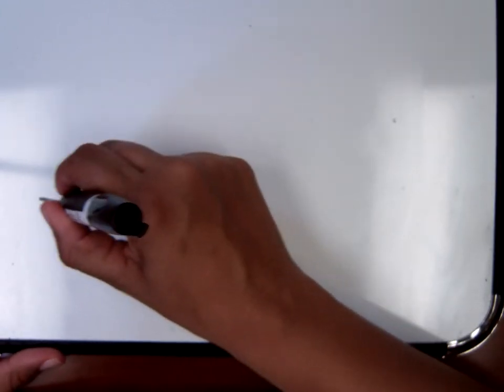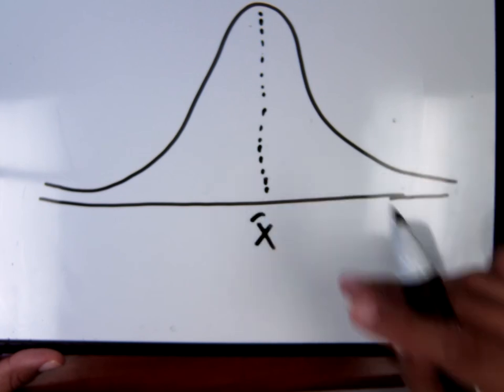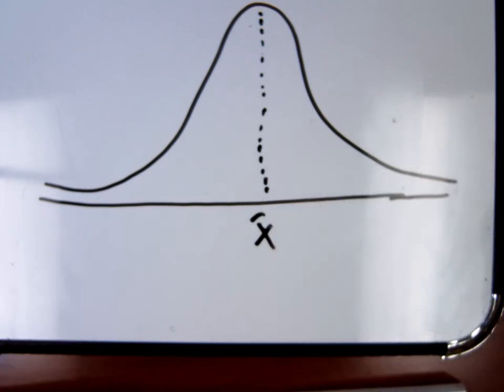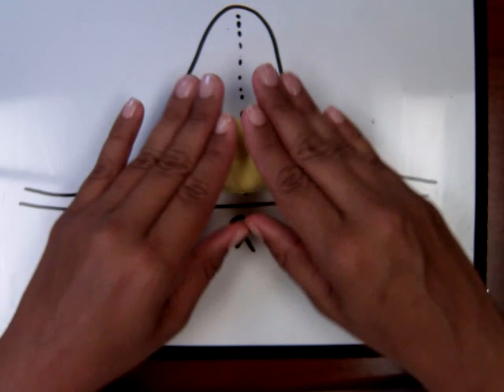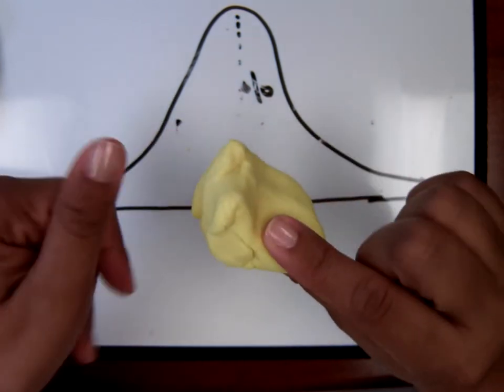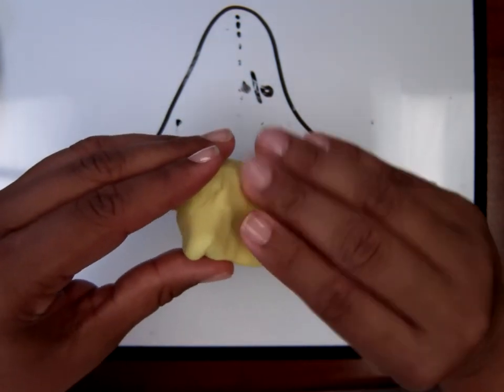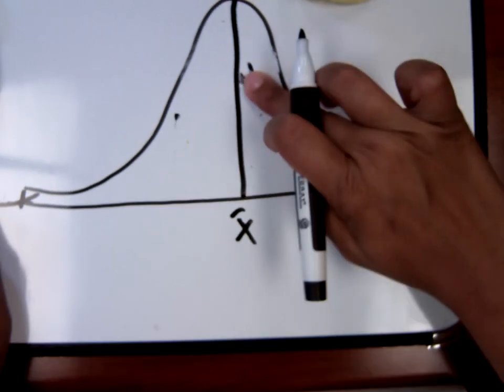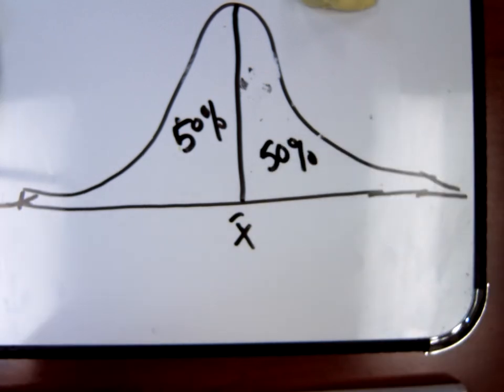Normal Distribution 3 D 2